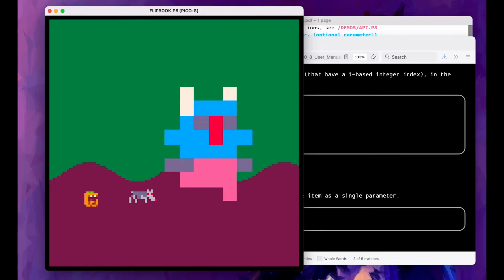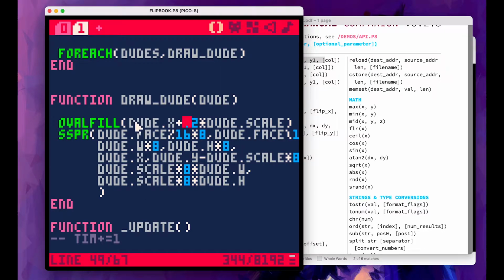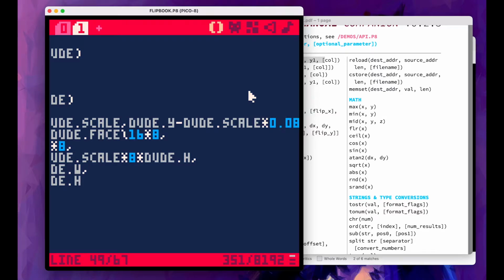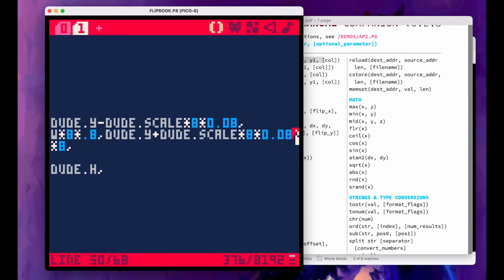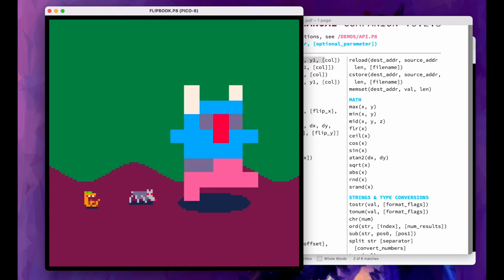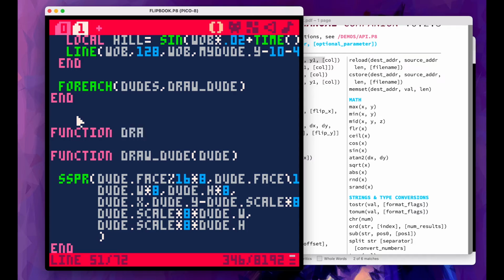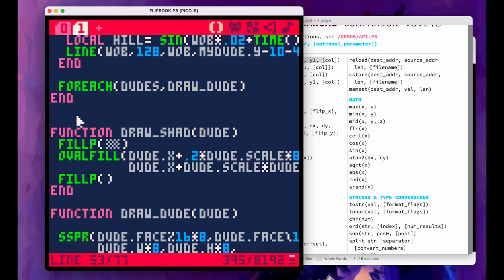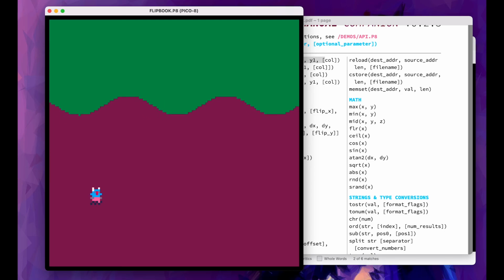7e: adding complexity to your tools [HIVE PICO-8 Tut]